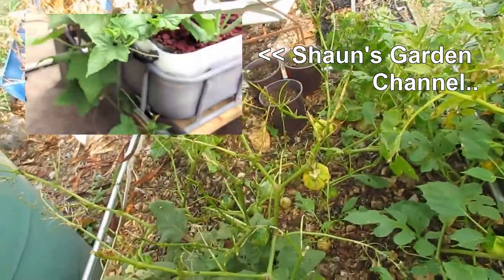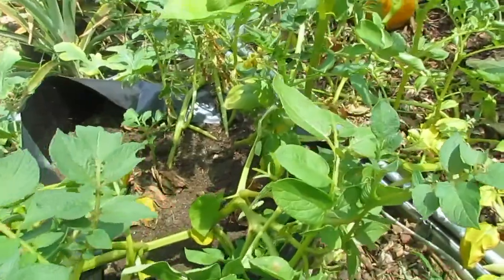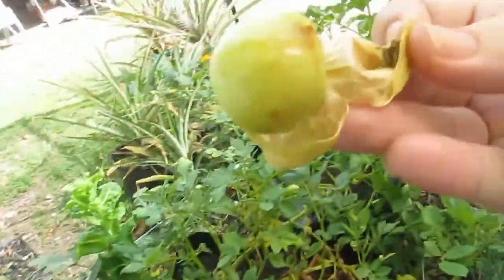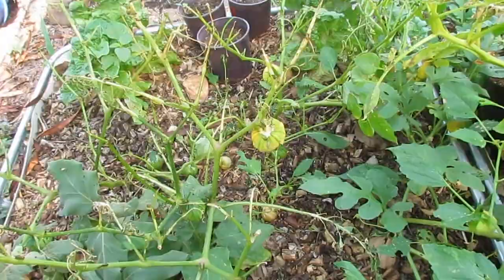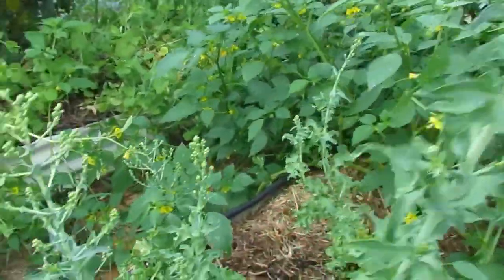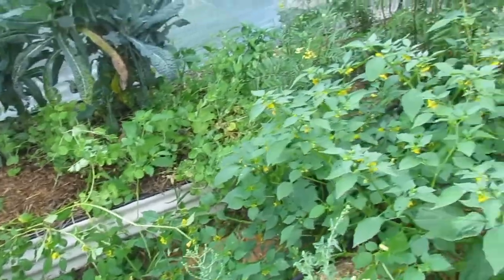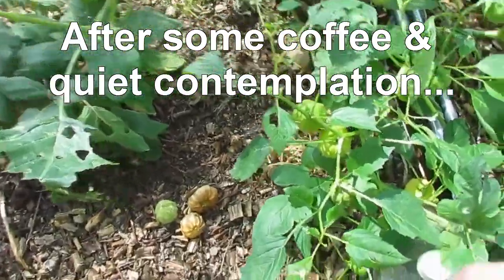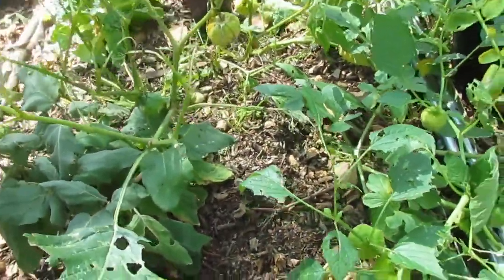Tomatillos vs the 3 striped potato beetle..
Have been battling the 3 striped potato beetles (incorrectly identified as Colorado potato beetle previously) for a few years now on mainly the caped gooseberries... They have now got a taste for our tomatillos & have decimated one of the plantings we have of them..

For more regular updates about the patch & AP come visit us
Have a great one All...